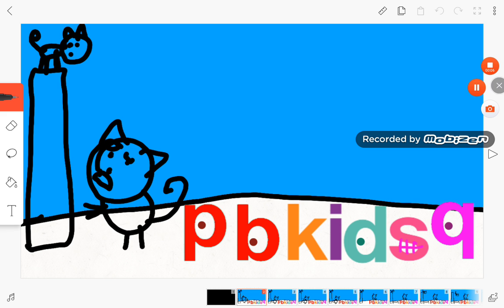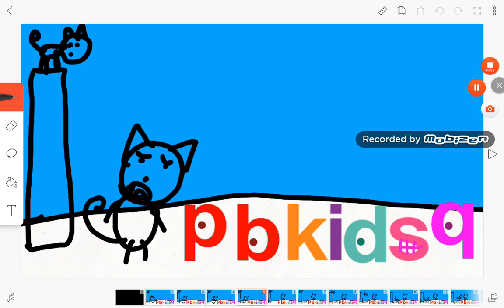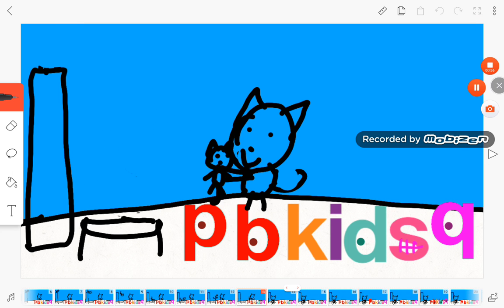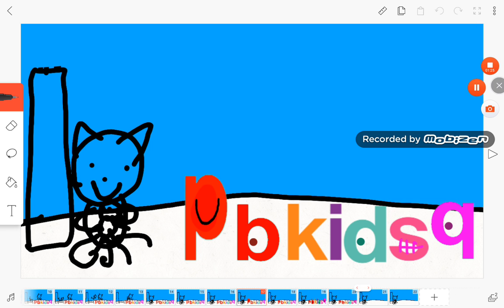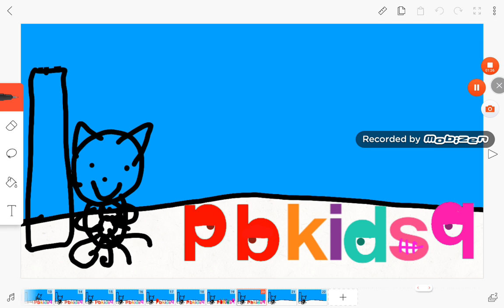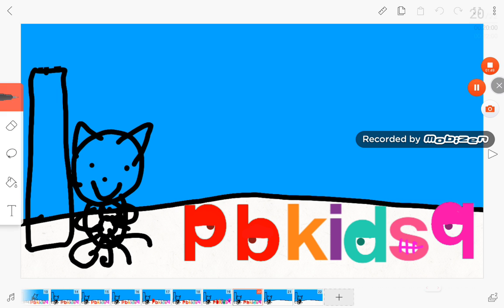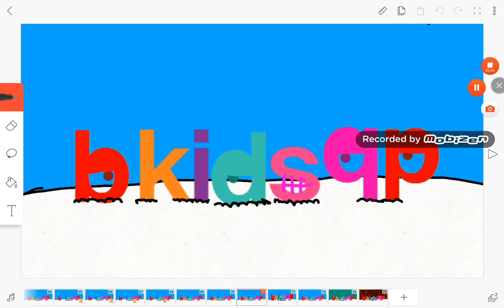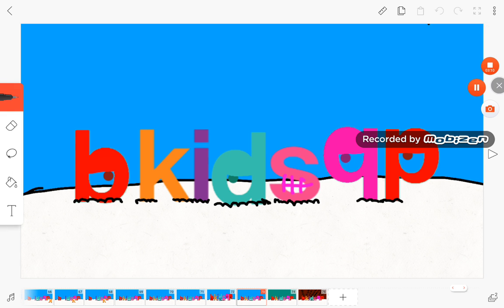TVOKids Letters Animals: Cat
Cat Has A Problem Her Kitten Binky Is About To Jump Off The TVOKids Letters Get A Trampoline And Her Kitten Jumped Off And Bounced Into Cat's Hands And She Loved Her And The TVOKids Letters Are Starting To Get Very Sleepy And They Went Back To The Fluffy White Hill And They Sat Down And K Rubbed I Q And P's Bellies And They All Do A Big Yawn And They Close Their Eyes And They Went To Sleep.